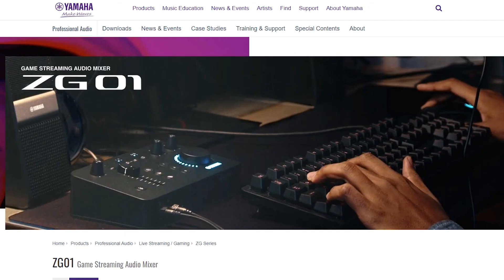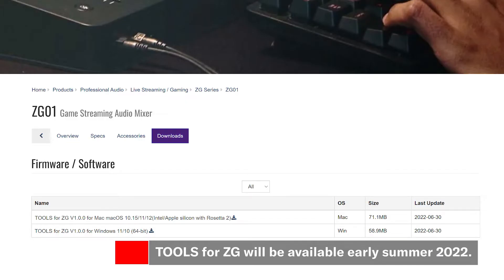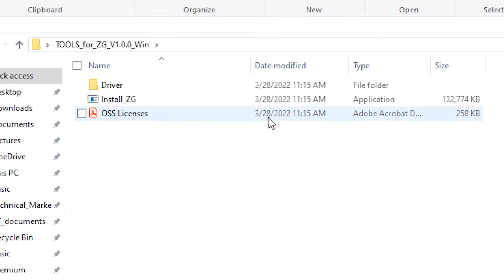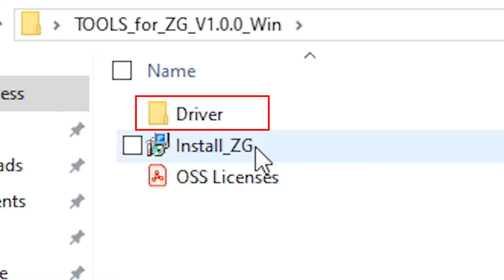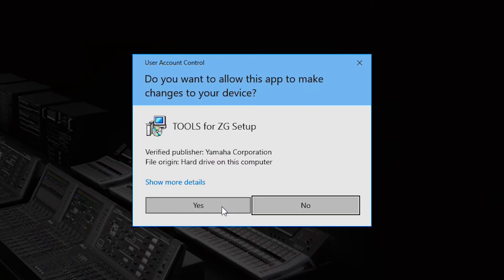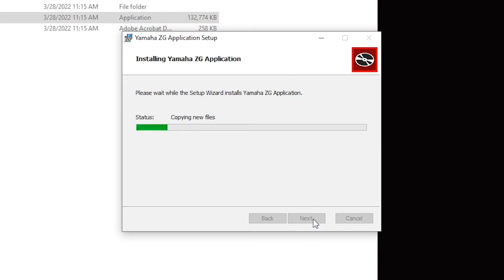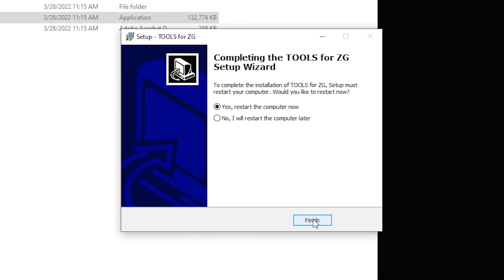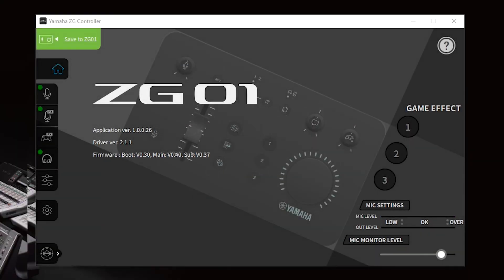Yamaha ZG01 Quick Setup Series: Installing TOOLS for ZG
In this video, we will look at how to get the Yamaha ZG Controller software and drivers installed on your Mac or PC.
* TOOLS for ZG will be available in early summer 2022.

The subtitles are available in the following languages:
English, 日本語

You can find out more about the ZG series.